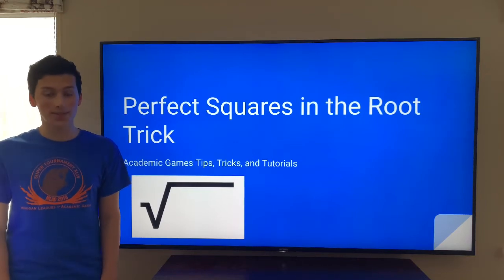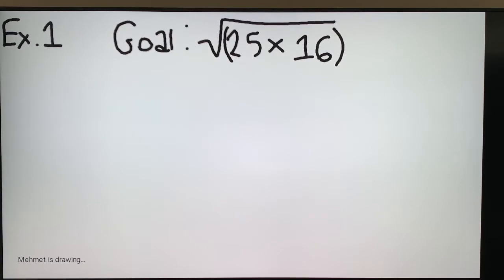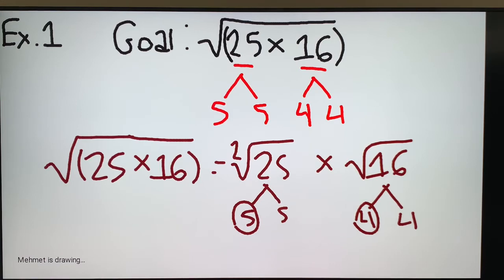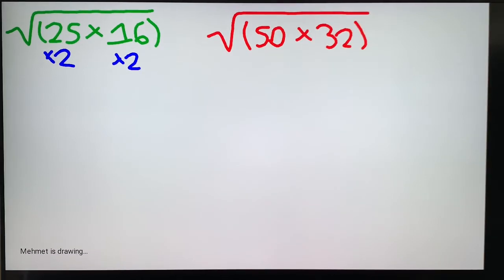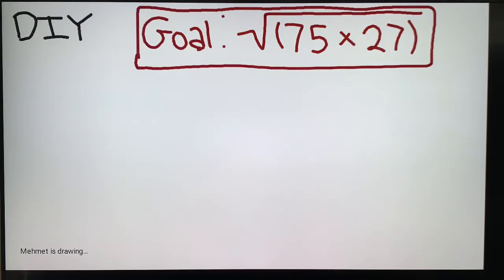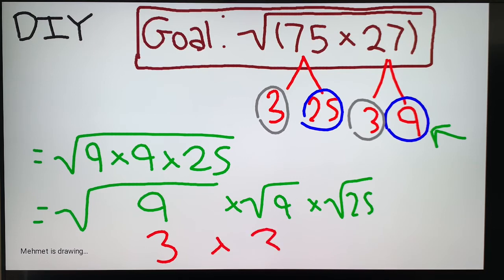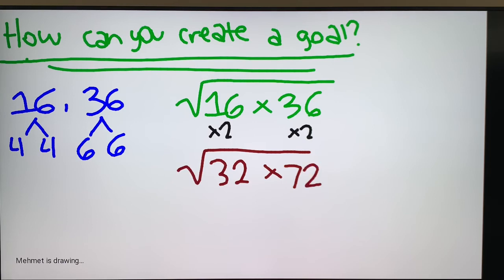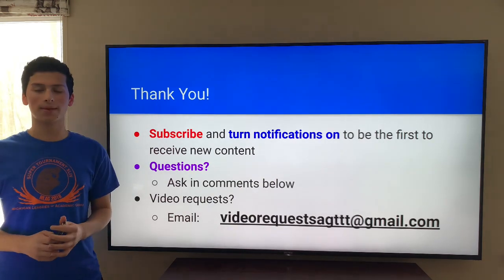Academic Games Equations Perfect Squares in the Root Trick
This video gives an amazing strategy to use in in an Equations shake, and it works for all grades/divisions! The perfect squares in the root trick gives a creative, critical approach to utilizing the square root in Equations. Players who do not understand the math behind the trick will NOT be able to find a solution if you use this trick, so in some cases, it can leave your opponents clueless the entire shake, especially if you incorporate zero wild into the trick (for Elementary/Adventurous and older divisions) (see below).

           I wanted to note that a player can make this strategy more trickier for opponents if they incorporate the zero wild variation into their goal (Minor division players cannot use variations though). A player should choose zero wild to use on one of the number cubes in the goal. Therefore, it will be even more difficult for players to detect that perfect squares are within the goal, making it more likely that they will not understand your trick and come up with your solution. Remember, if your opponent is unable to interpret the goal, then it's basically a win for you!

          I also wanted to say that I'm sorry towards those who were unable to compete in their state tournament due to the Coronavirus. However, it's never too early to start studying for next year! I will continue posting videos and tricks for you all to watch, so you can start training for next year. Or, you can always watch these videos at a later date as well. Either way, they will be here to help you improve your Academic Games skills.